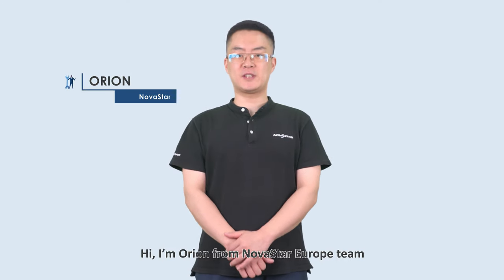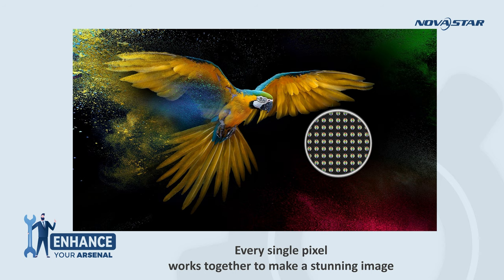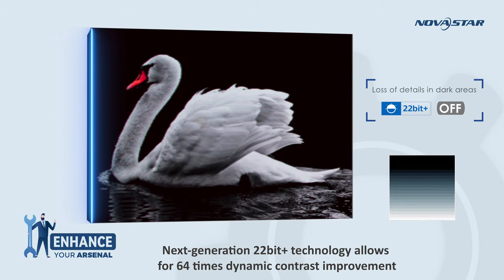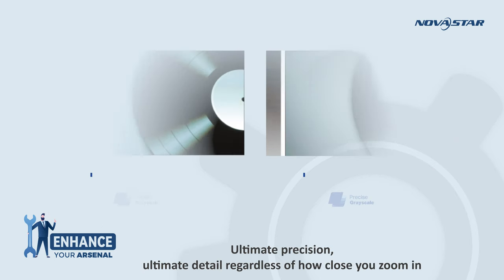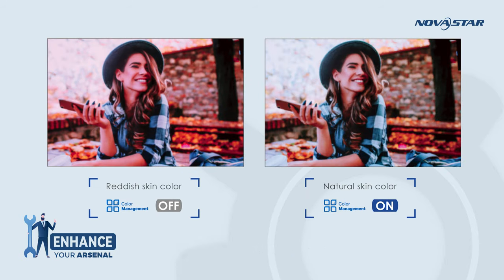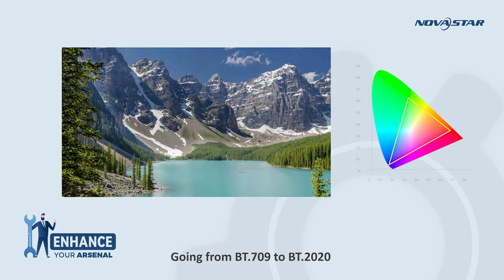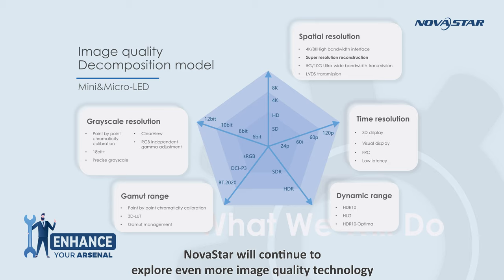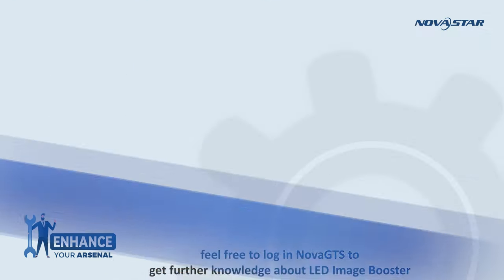ENHANCE YOUR ARSENAL--LED Image Booster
NovaStar’s LED Image Booster works at the pixel level to fulfill the maximum potential innovating image quality through optimizing the finest details.